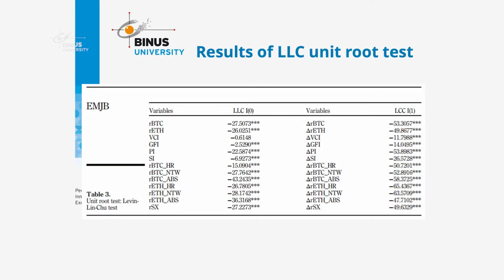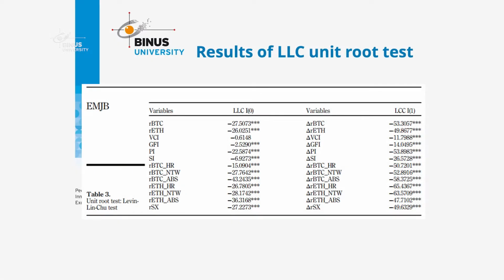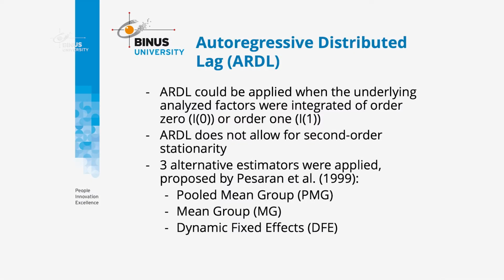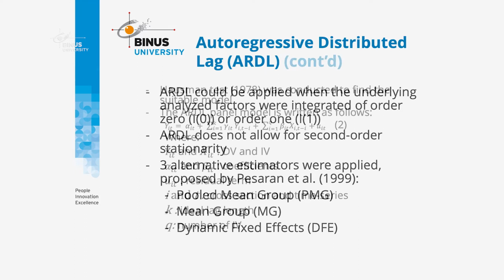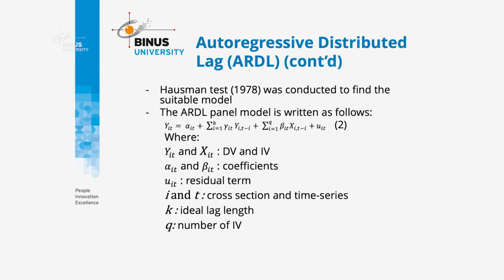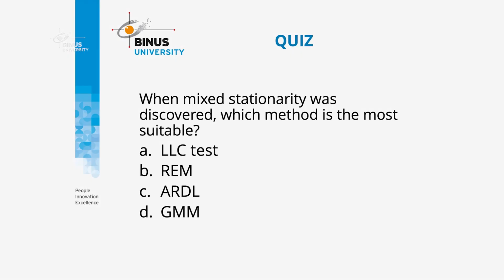06. Research Methodology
Credit title:

Subject Matter Expert : Shinta Amalina Hazrati Havidz, S.E., MBA., Ph.D., CertDA.
Dokumenter: Binus University
Uploaded by: Knowledge Management and Innovation Binus University